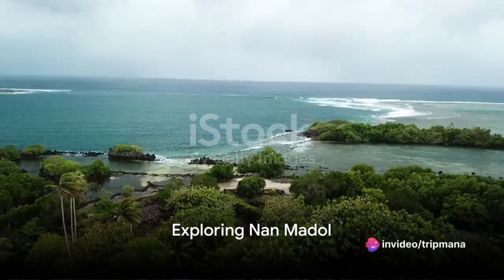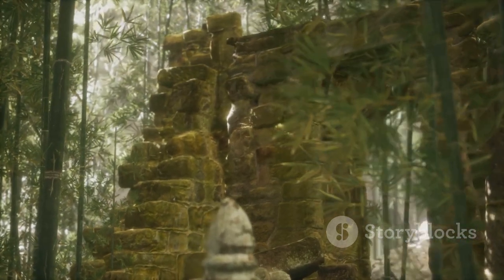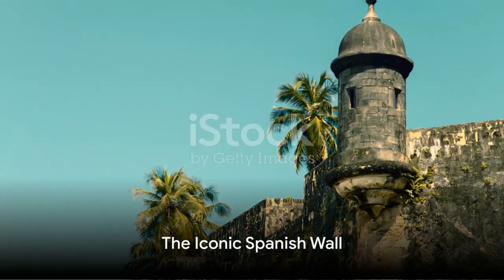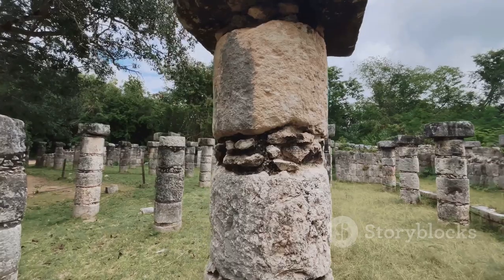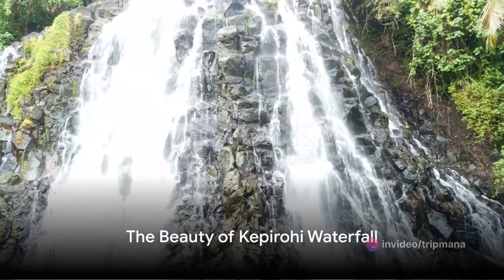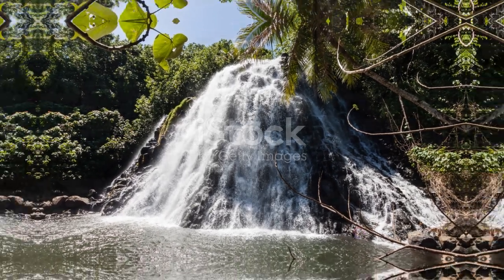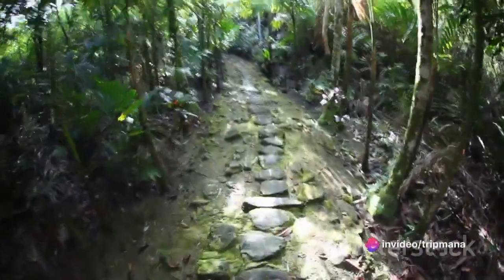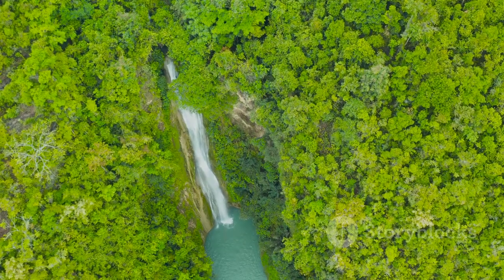Micronesia: Top 10 must-see attractions before you die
Micronesia's Majestic Ten: A Journey Through Time and Beauty by Tripmana's Workspace

OUTLINE:

00:00:00 Exploring Nan Madol
00:00:17 The Mysterious Lelu Ruins
00:00:36 Sokehs Rock - A Natural Wonder
00:00:52 The Iconic Spanish Wall
00:01:09 The Ancient Latte Stone Pillars
00:01:27 Discovering Truk Lagoon
00:01:44 The Beauty of Kepirohi Waterfall
00:02:01 The Ancient Village of Unai Chulew
00:02:21 The Stone Money of Yap
00:02:39 Nanpil River and Waterfall - A Serene Finale